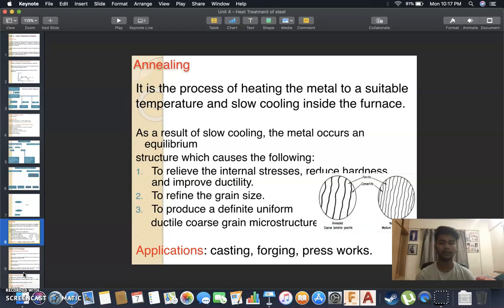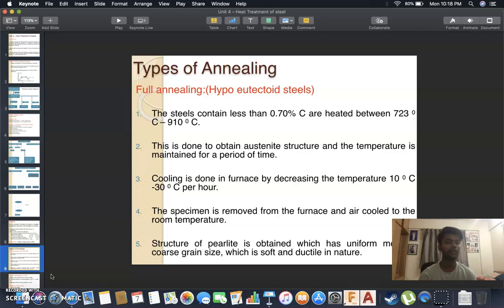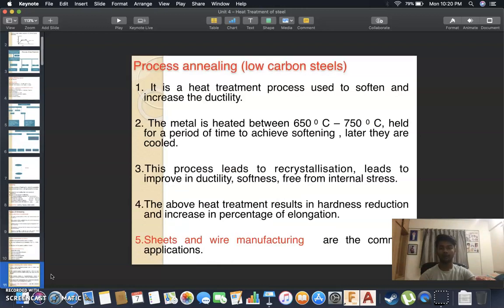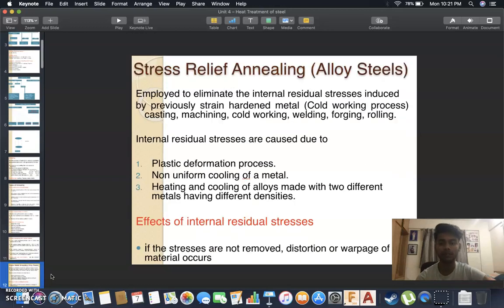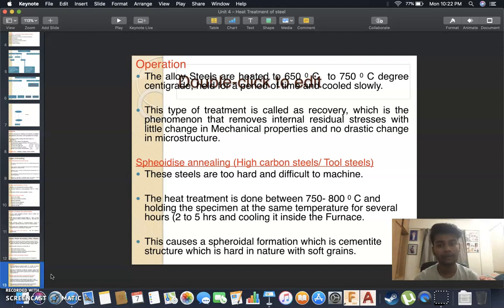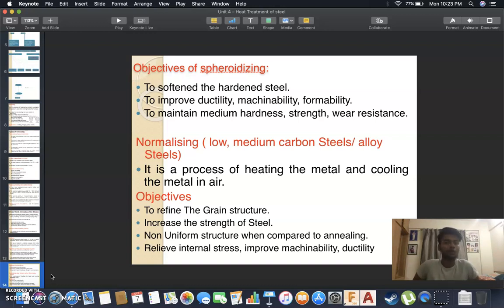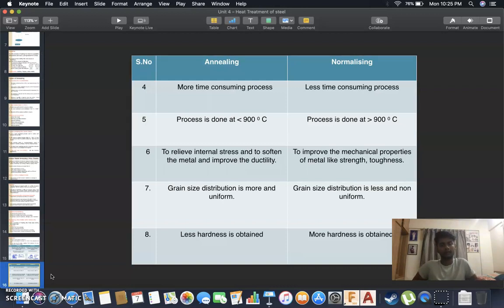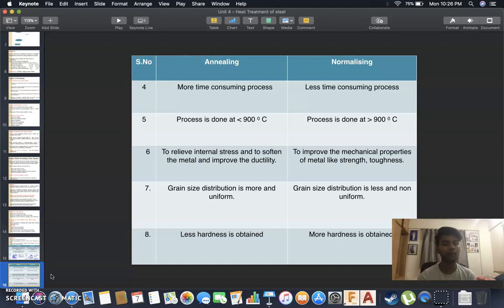explanation about annealing and normalising